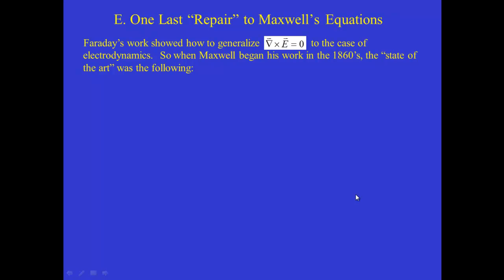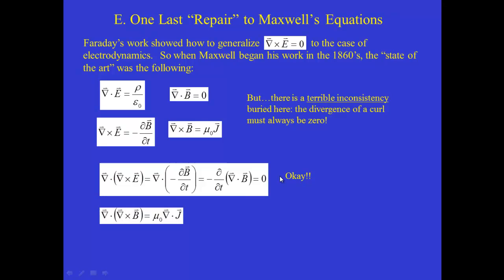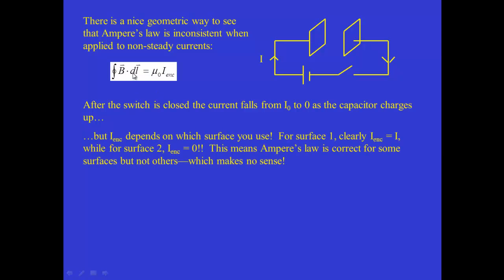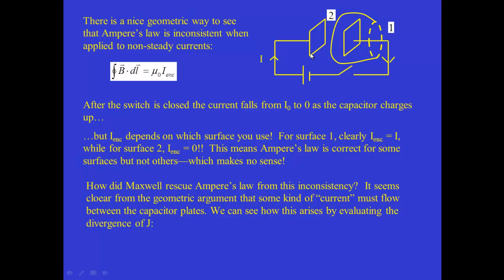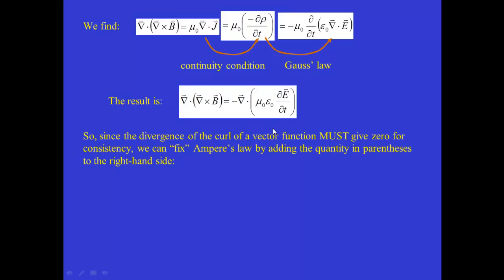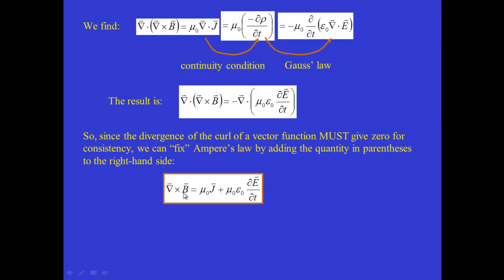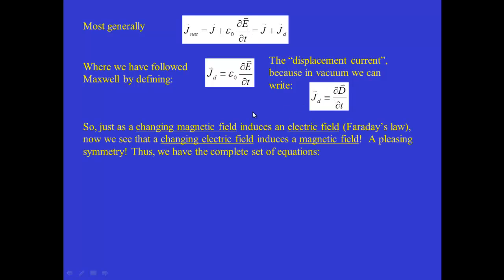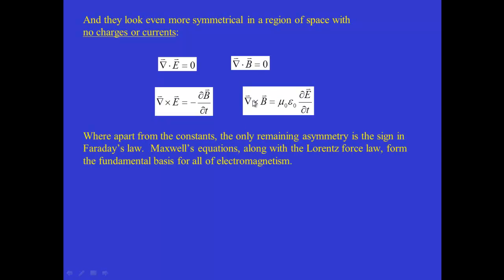section 7 3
How Maxwell fixed Ampere's Law.